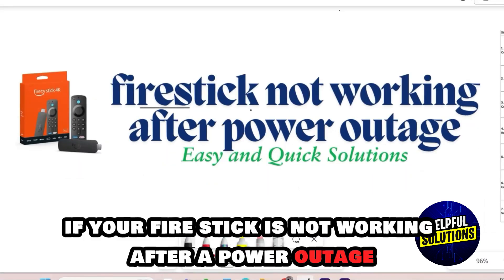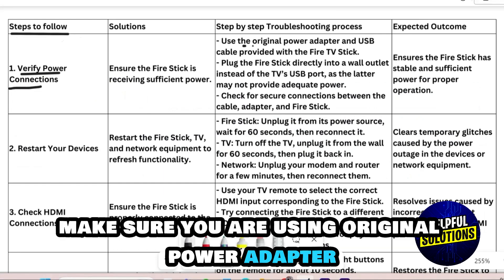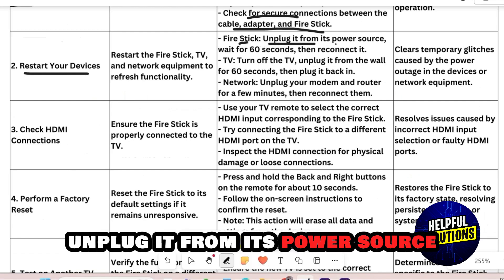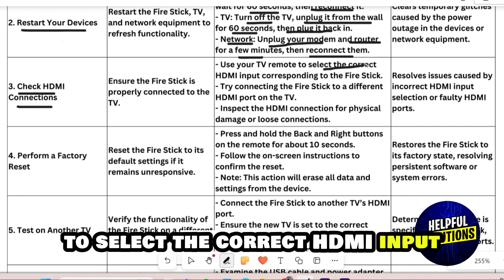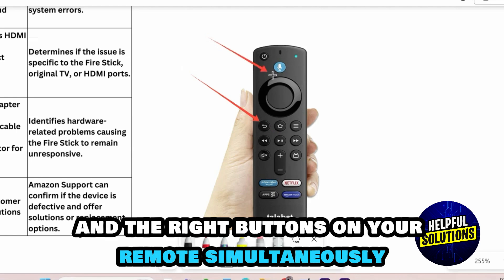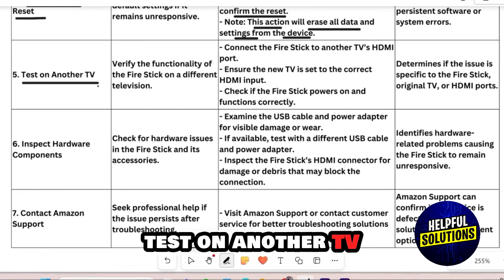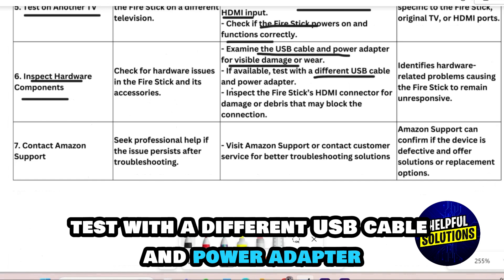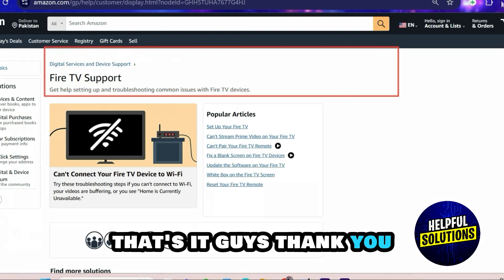How To Fix Firestick Not Working After Power Outage (What To Do To When The Issue Occur)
How To Fix Firestick Not Working After Power Outage (What To Do To When The Issue Occur). In this video tutorial I will show you how to fix Firestick not working after power outage.